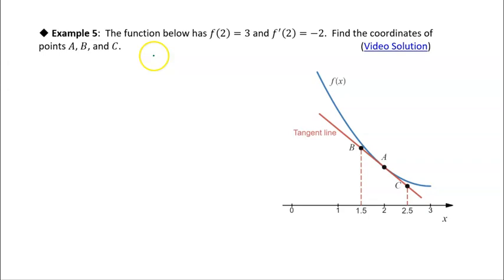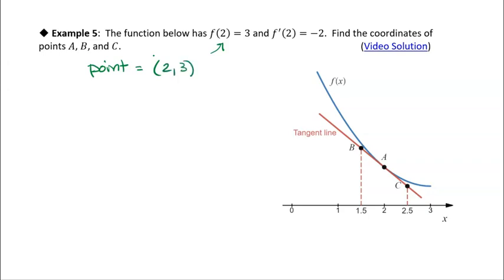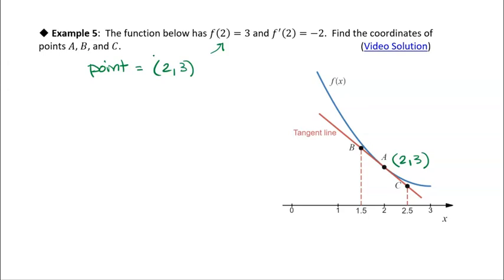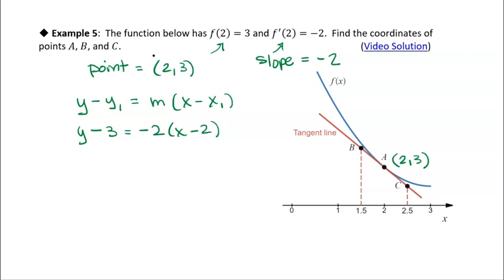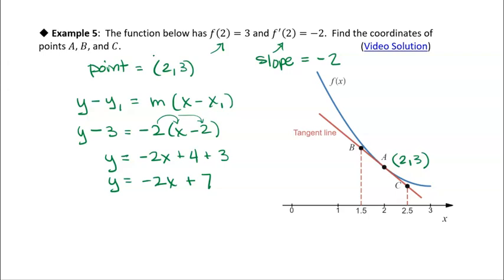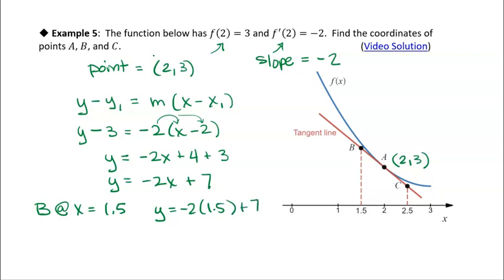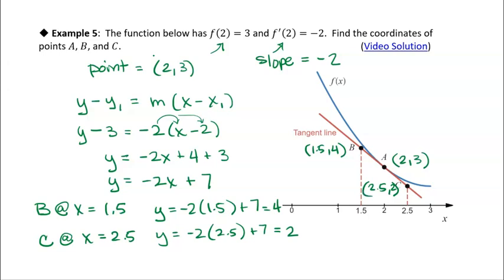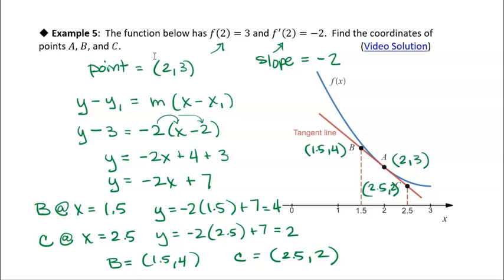2.1 The Idea of a Limit: Example 5